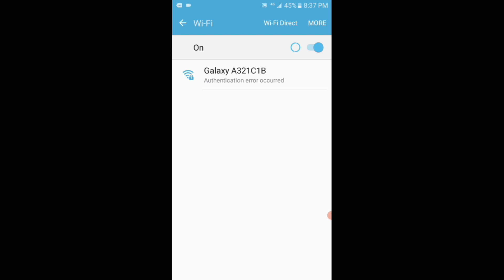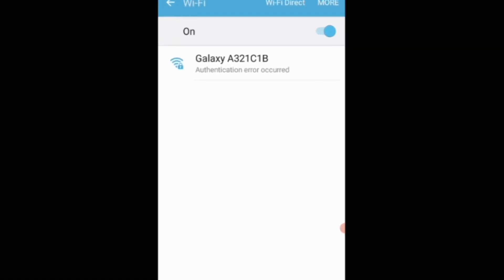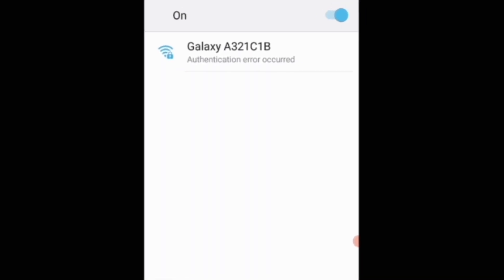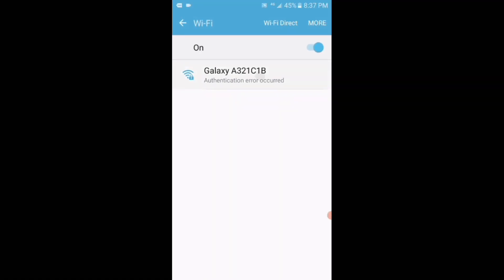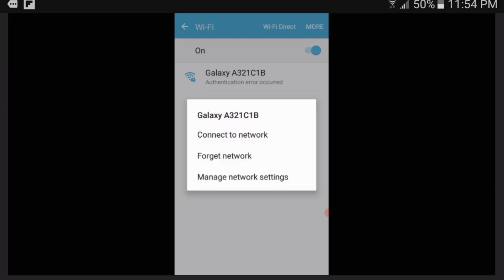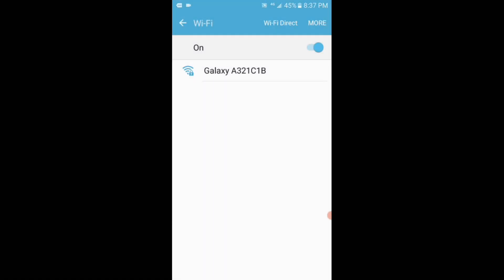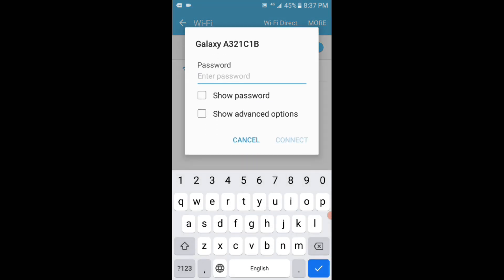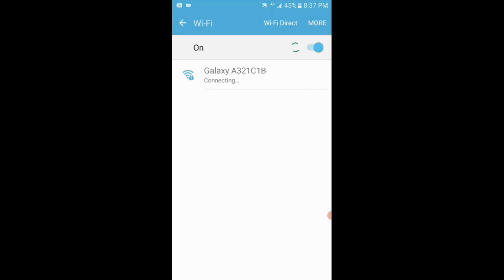How to fix authentication error occurred problem in any smartphone, PC, tablet, Android TV or in...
Hi, viewers in this video I am going to show you how you can fix authentication error occurred problem when you connect your smartphone or Android TV or PC or Tablet or any other device with the Wifi or Mobile hotspot. So, viewers watch this video till the end.